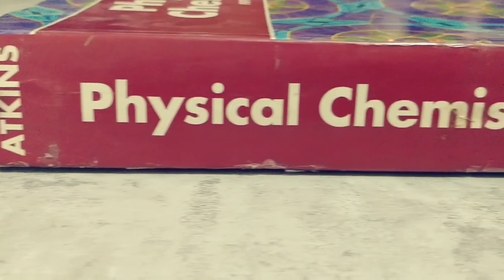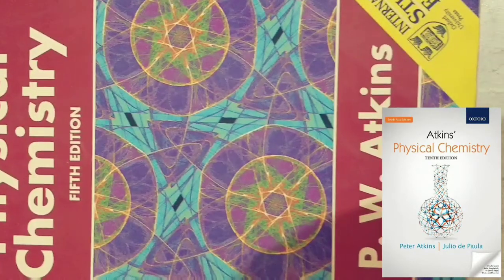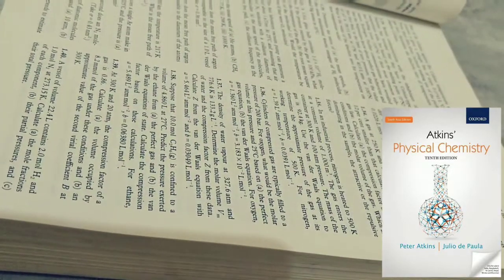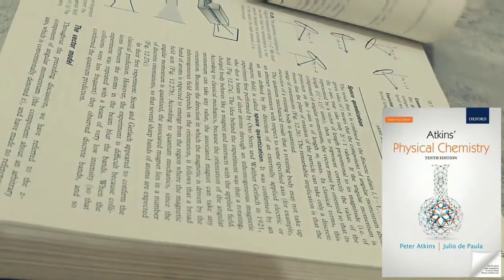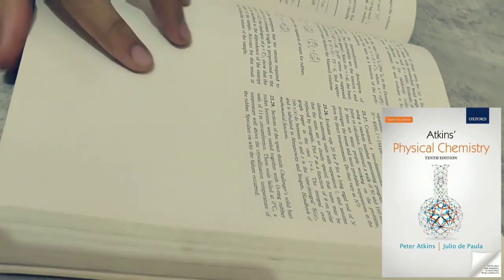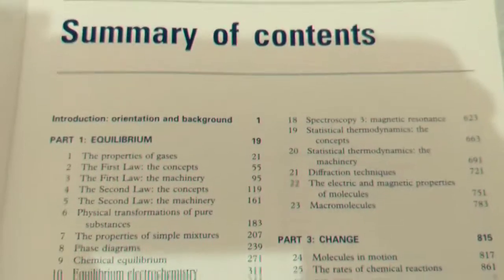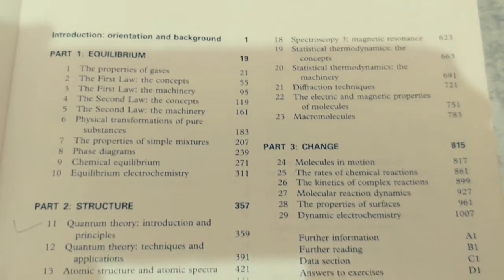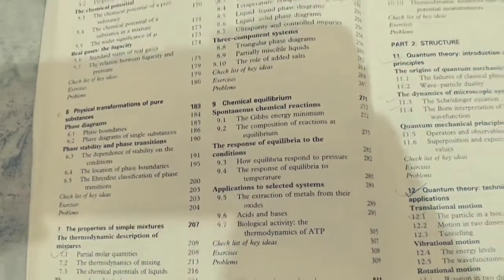Atkins PHYSICAL CHEMISTRY | Best PHYSICAL CHEMISTRY Book?? | Book Review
Here is The Review of Atkins' Physical Chemistry Book.

Our Handpicked Books

Atkins Physical Chemistry
Best Book for CSIR UGC NET JRF
Best Book for GATE CHEMISTRY
Also Useful for NEET and IIT Aspirants